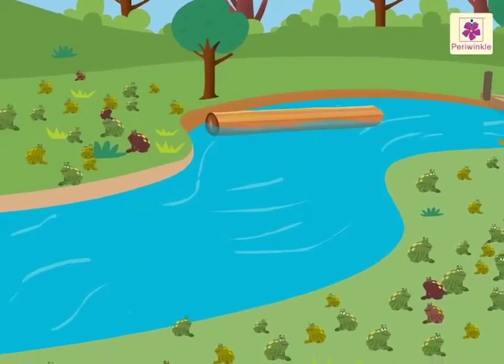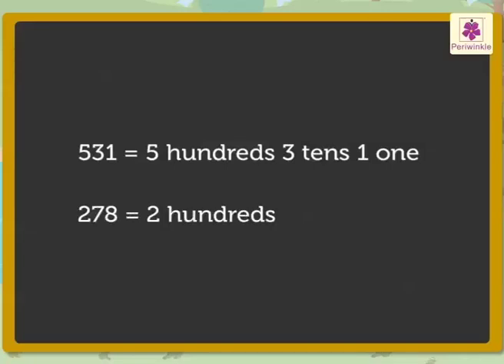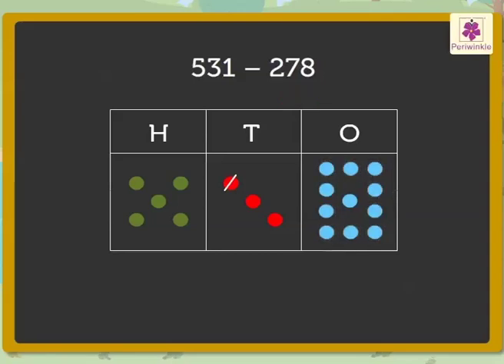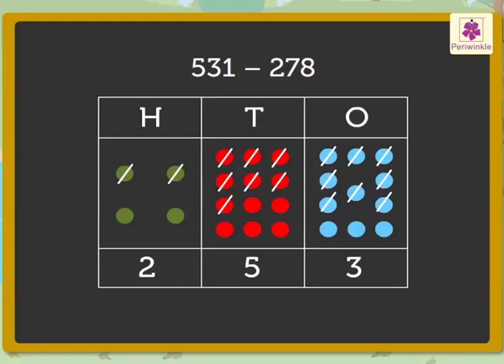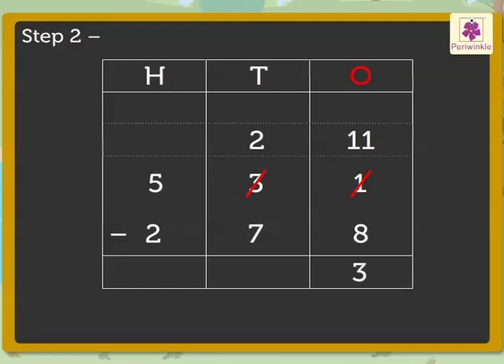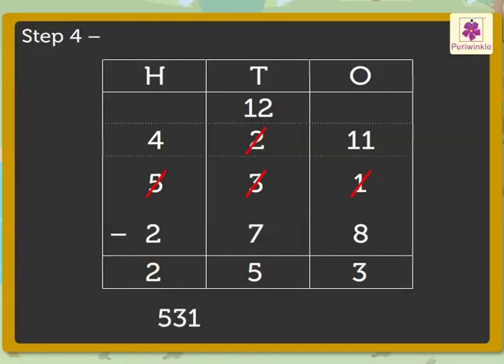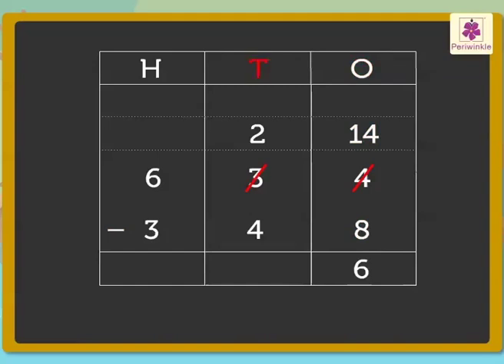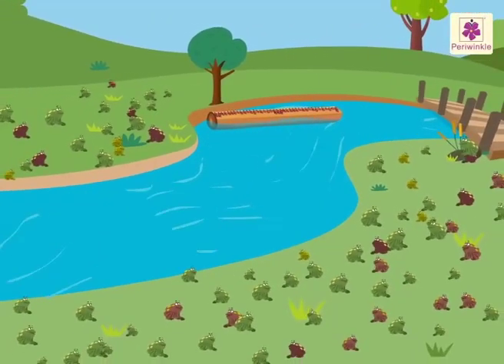Subtracting 3-Digit Numbers by Regrouping 10s to 1s and 100s to 10s | Maths Grade 2 | Periwinkle